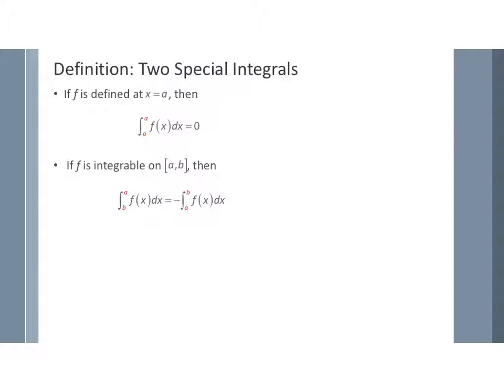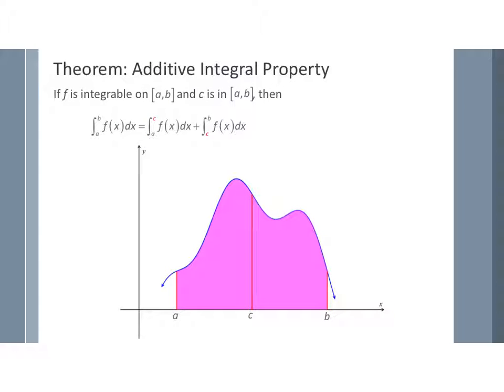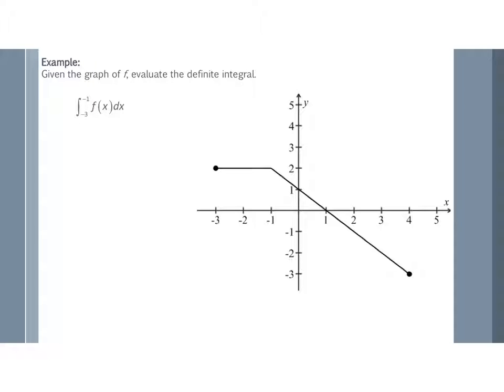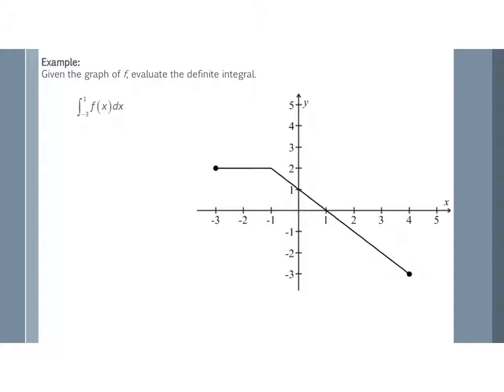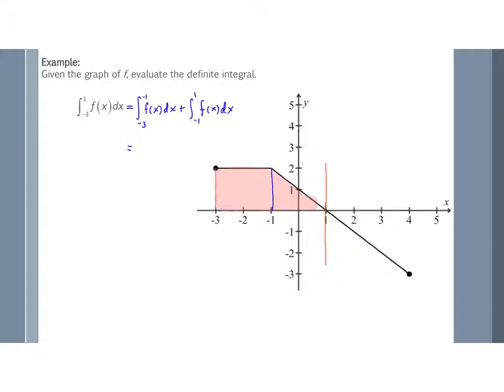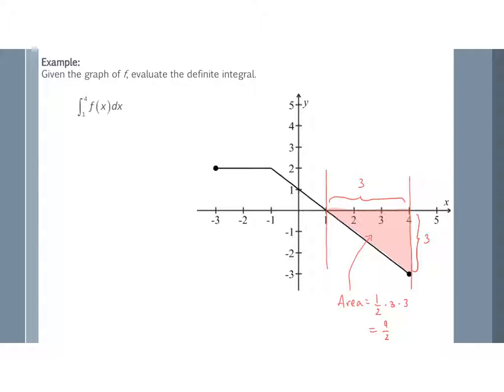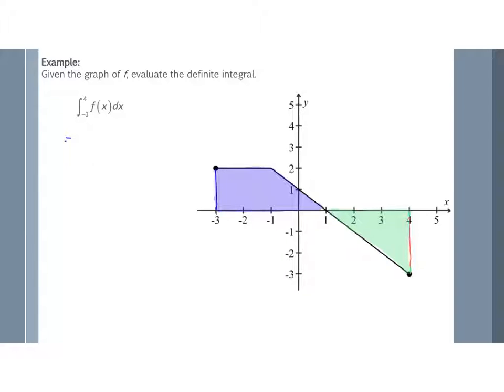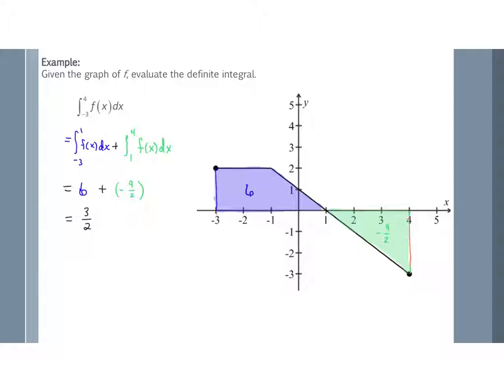5.3 Riemann Sums and Definite Integrals, Part 3